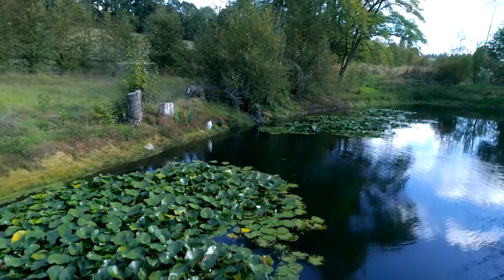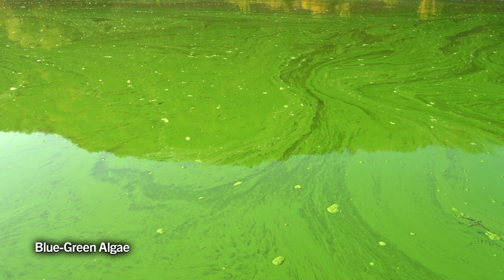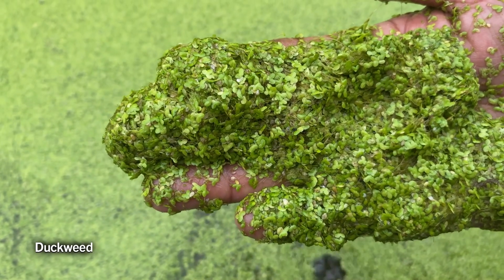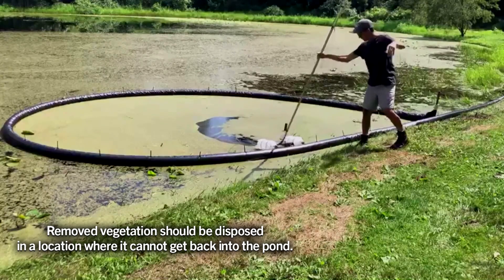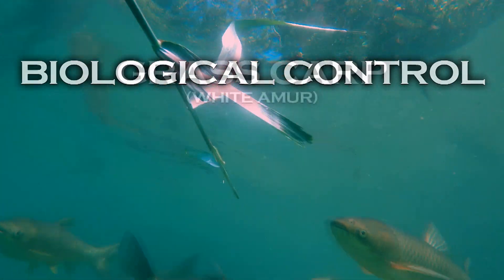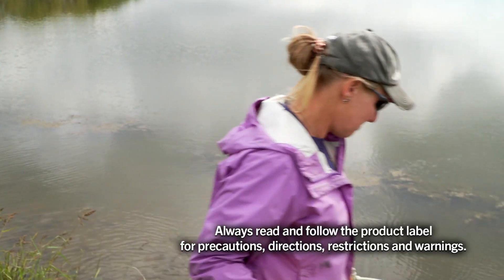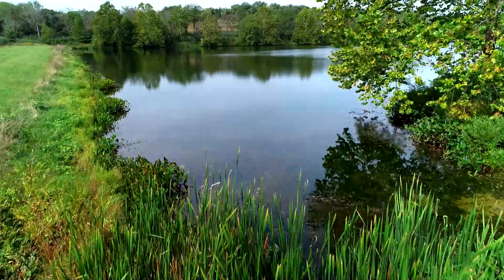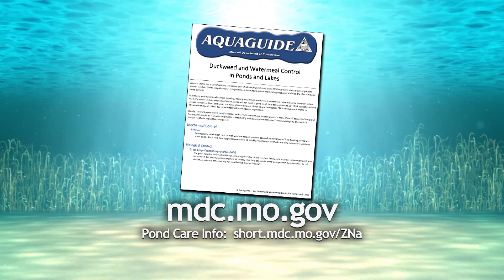Pond Care 113: Duckweed and Watermeal Control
POND CARE: Duckweed and Watermeal Control -- Make the most of your private Missouri pond or lake. This video series provides info to help you control water plants, improve fishing, build and maintain better ponds, and manage your pond's water quality.

For more detailed technical sheets known as Aquaguides and other pond-related info visit our